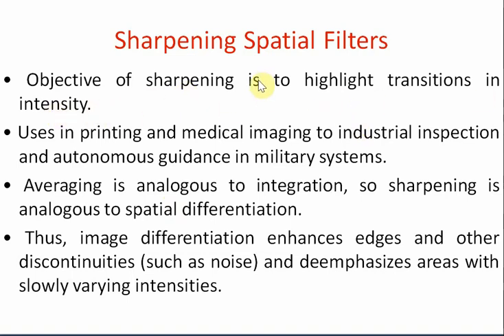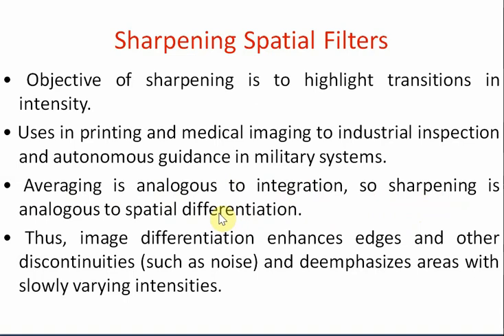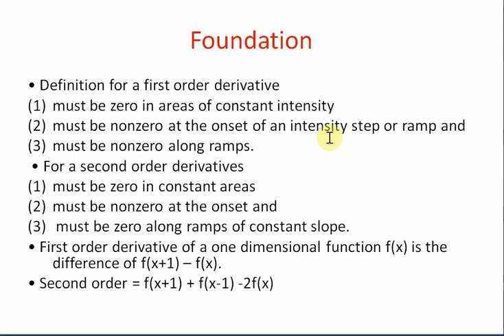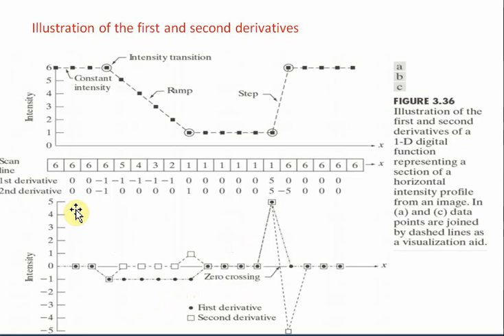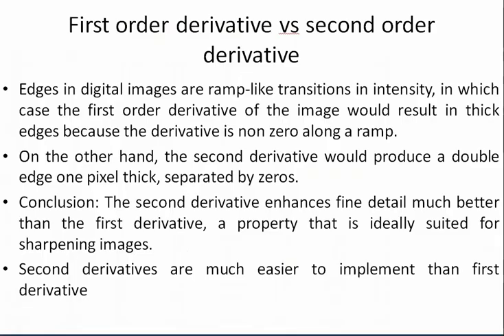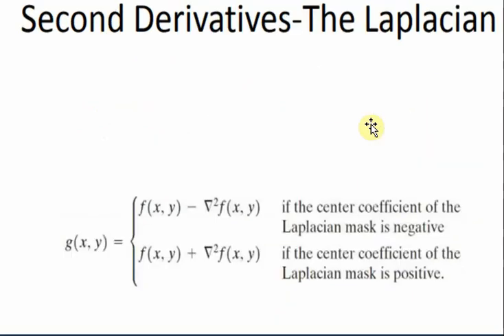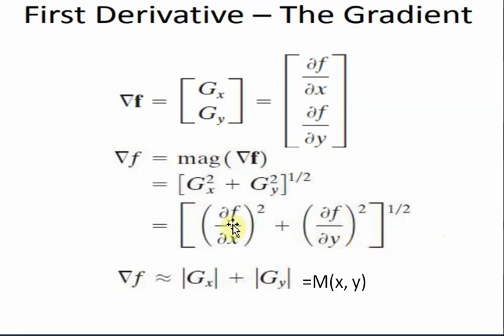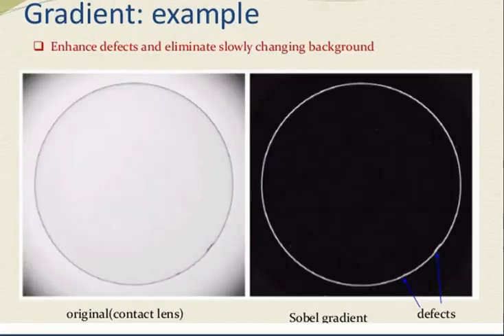unit3 sharpening filtering operations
Digital image processing ;unit 3:Image Enhancement